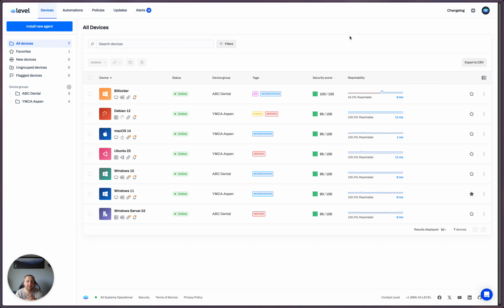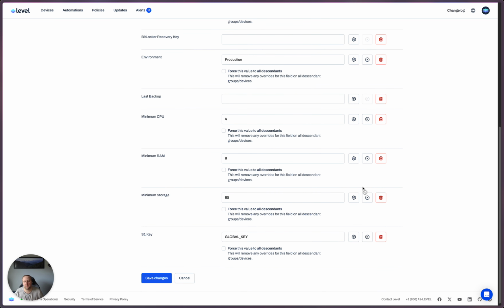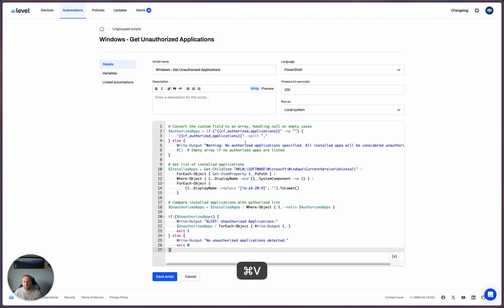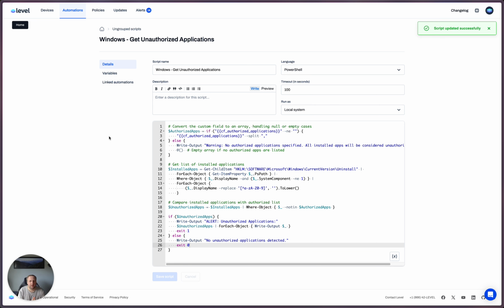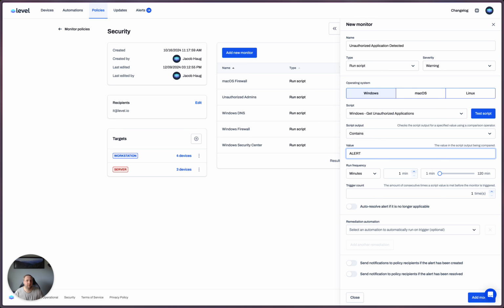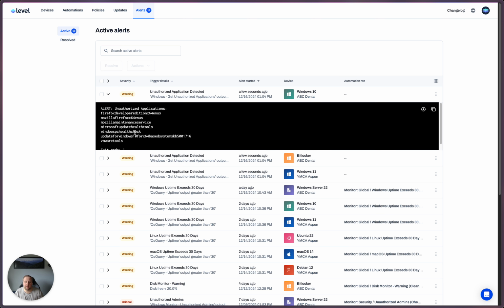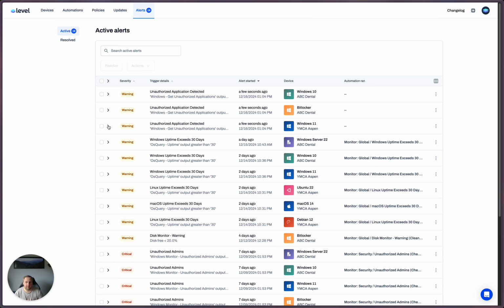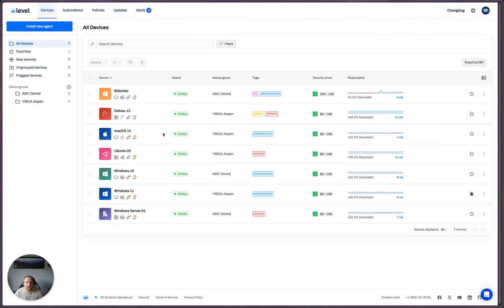Real-Time Endpoint Monitoring for Unauthorized Apps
Learn how to secure your endpoints by implementing real-time endpoint monitoring to detect and alert on unauthorized application installations. This comprehensive guide walks you through setting up automated monitoring, configuring alert triggers, and responding to potential security risks from shadow IT deployments. Perfect for IT administrators and security professionals looking to strengthen their organization's security posture.

Timestamps
00:00 Introduction
00:28 Adding Custom Field
00:58 Creating Script
02:10 Adding Script Monitor
03:16 Reviewing Alerts
03:50 Conclusion